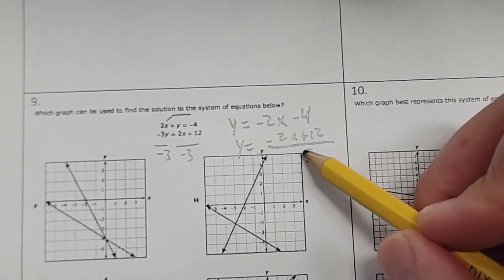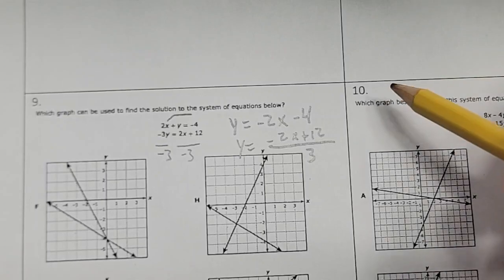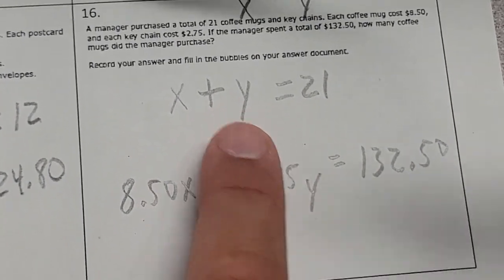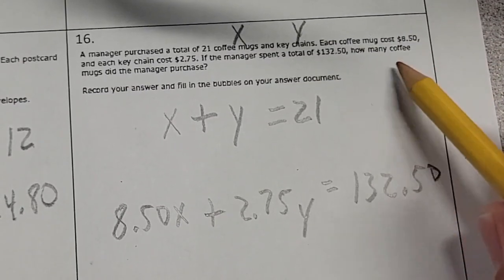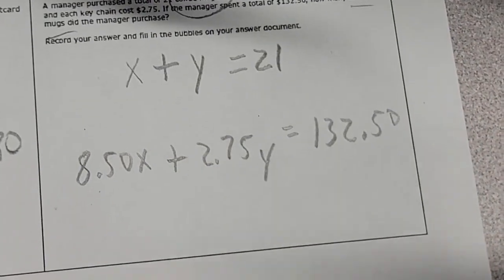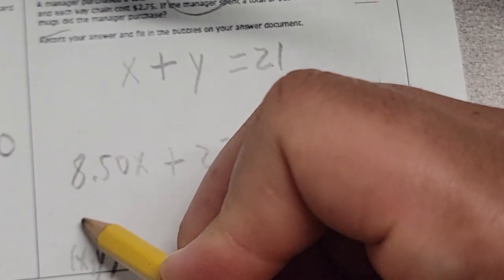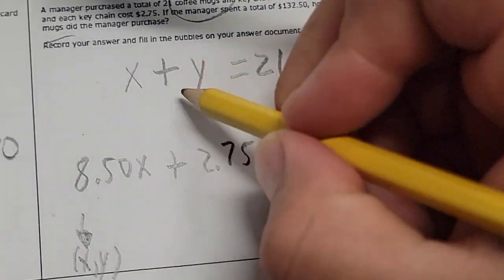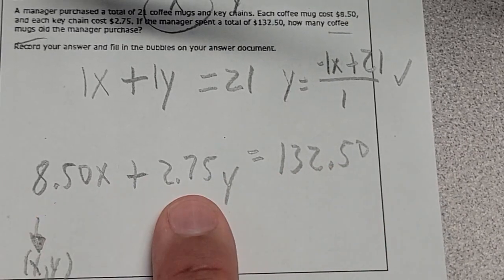Mr S. Algebra 1 Class: Staar prep: system of equations